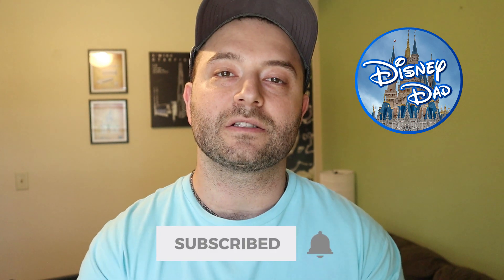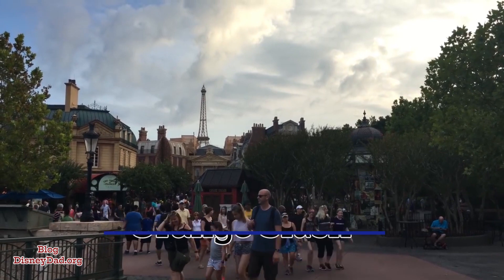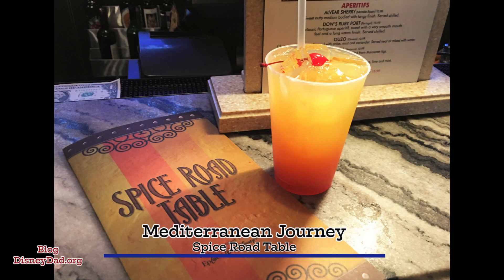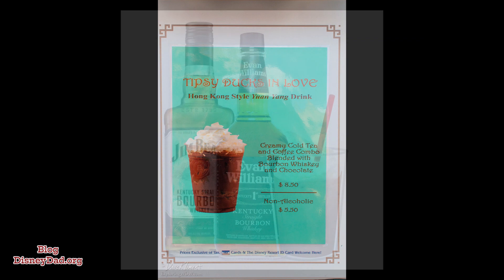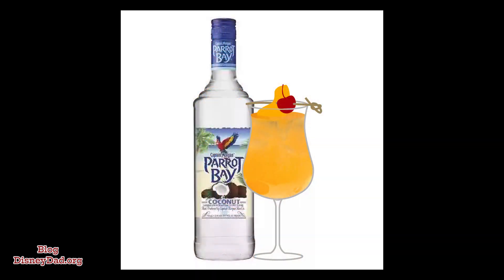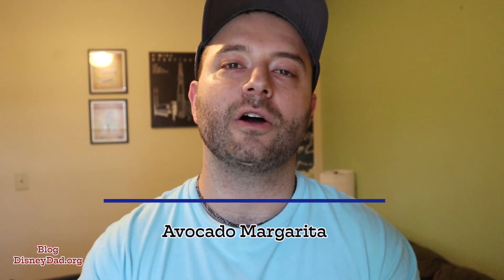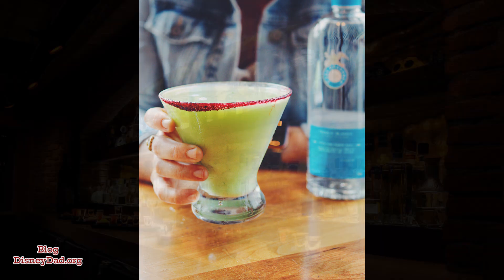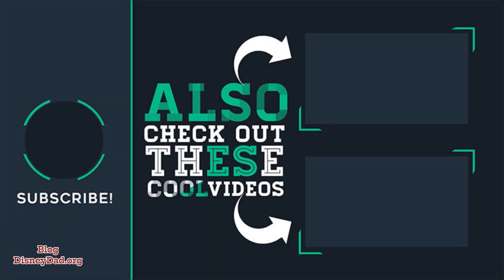Best Drinks At Disney World Epcot - Must Try Delicious Cocktails Around The World!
These are some of the best drinks at Disney World Epcot! Make sure you watch this video before your next trip to Epcot. These drinks are amazing! I hope you get a chance to try each and every one. If you are going to be drinking around the world, these Disney Drinks are a great place to start! Epcot World Showcase has a lot to offer, so lets take a look! There are a lot of Epcot Disney World Countries, so this will definitely help!

DisneyDad's Amazon

Camera used in this video
Microphone used in this video
Lights used in this video
Camera Tripod
Camera Bag